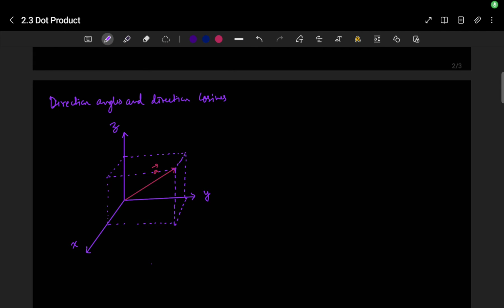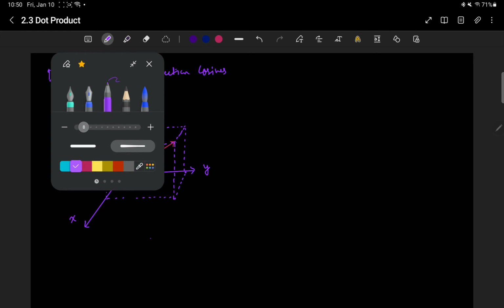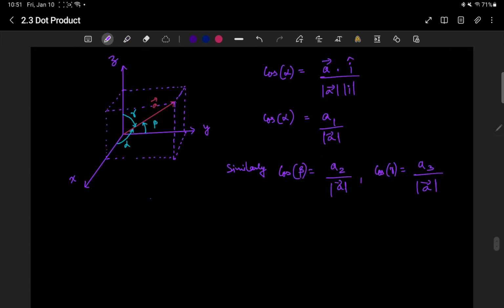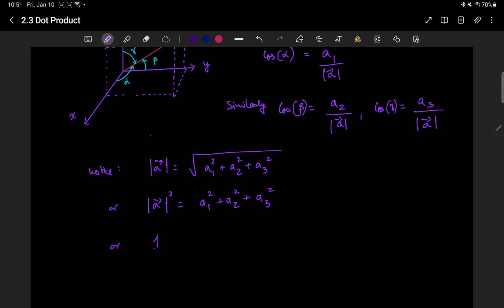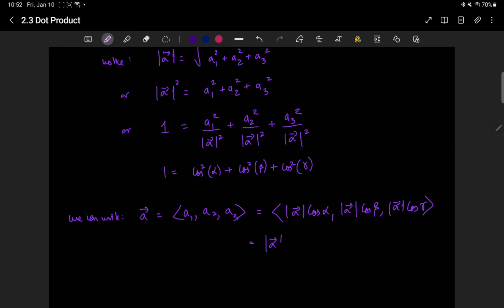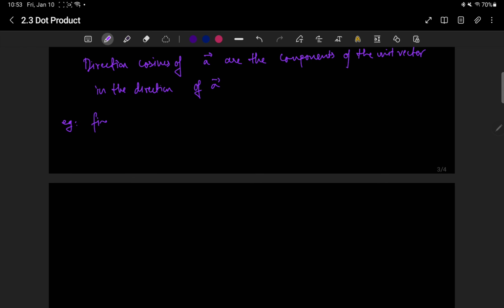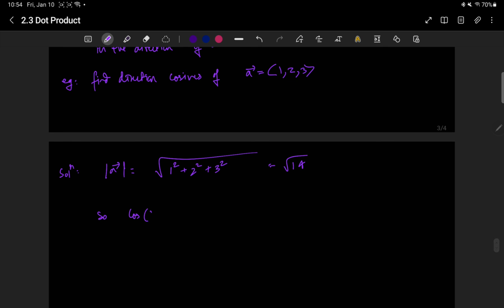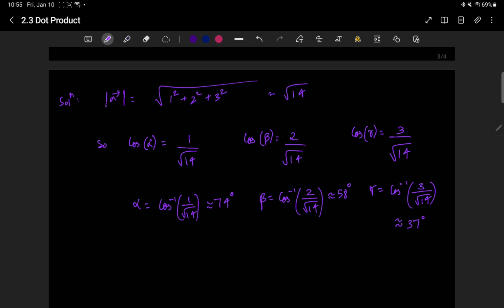243.2.3.2: Dot Product - 2